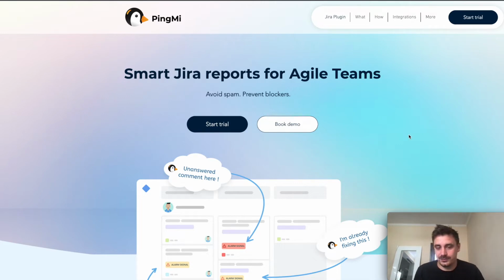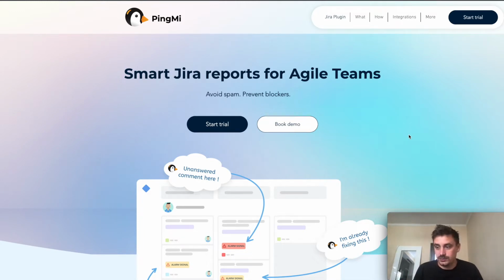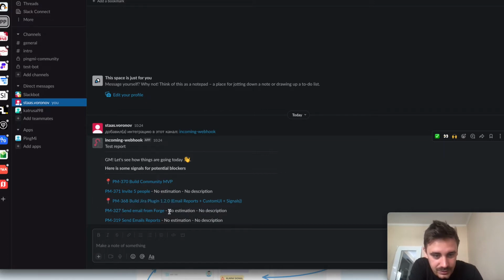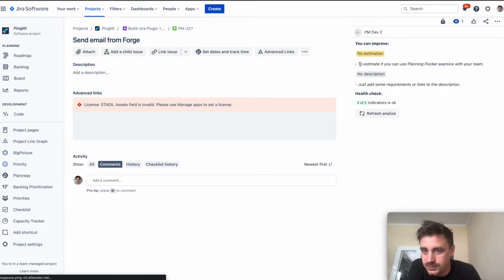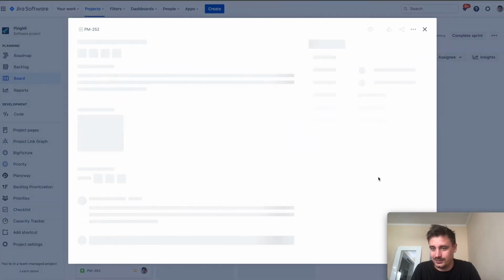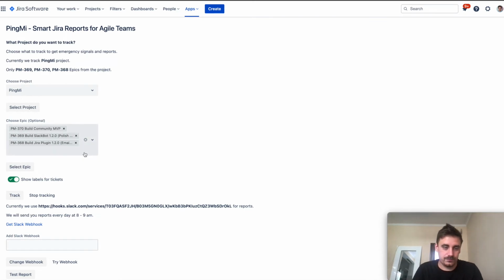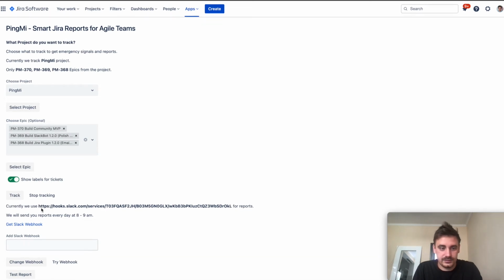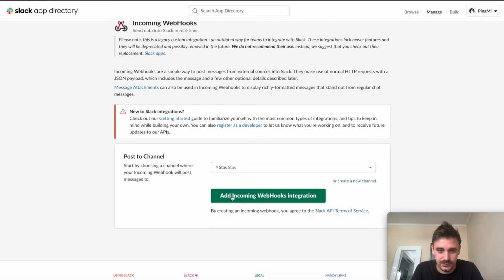PingMi Jira Plugin - How it works